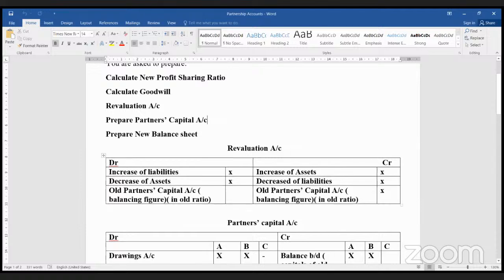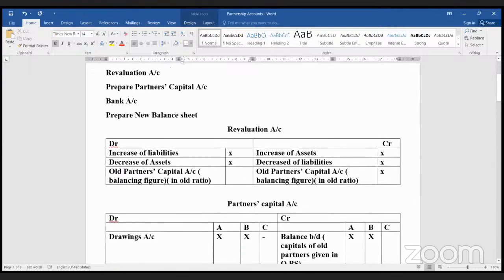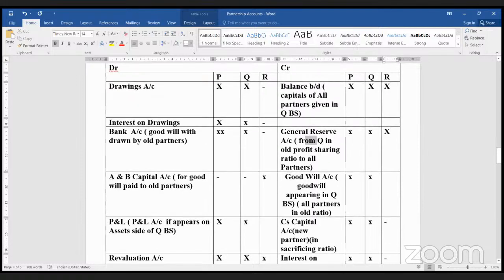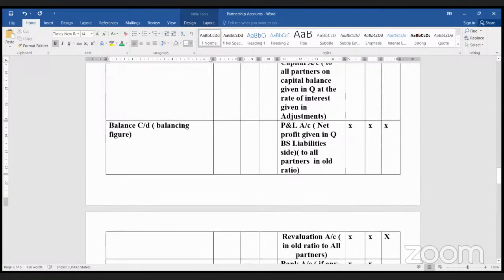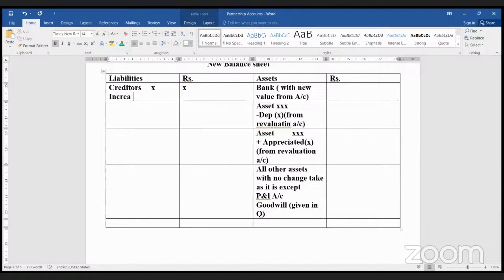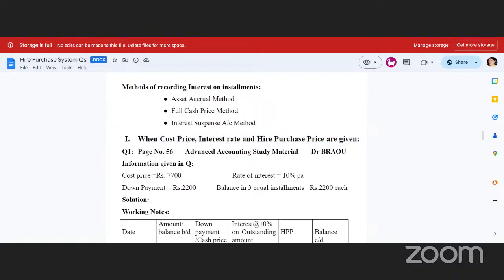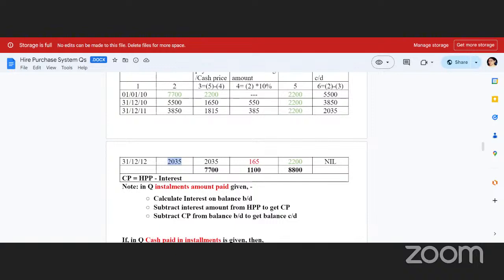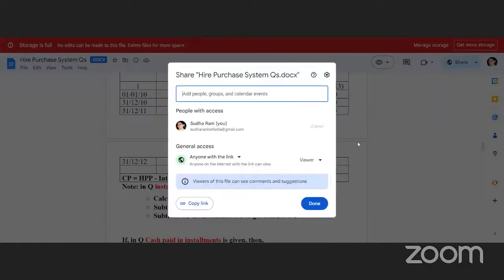UG 3rd Semester Commerce-11(E/M)